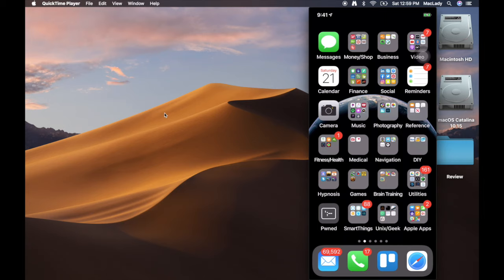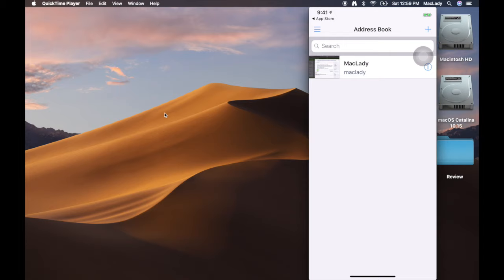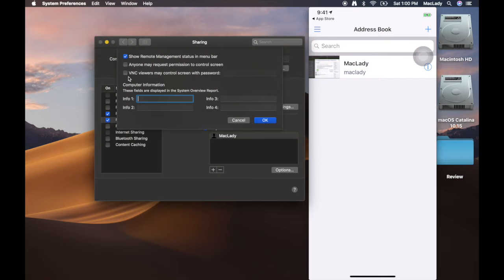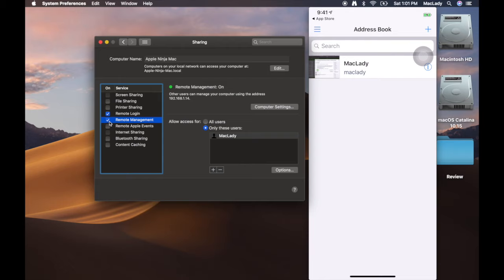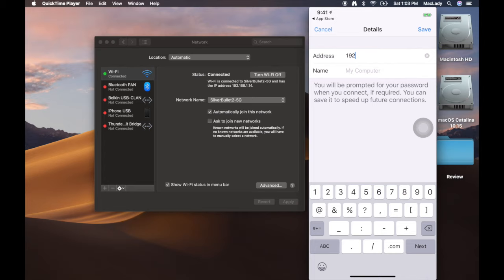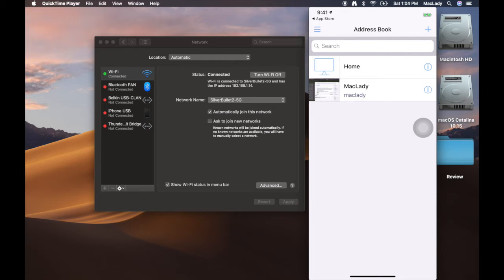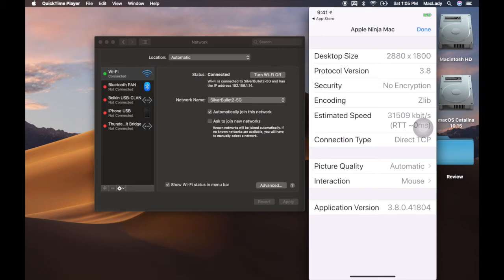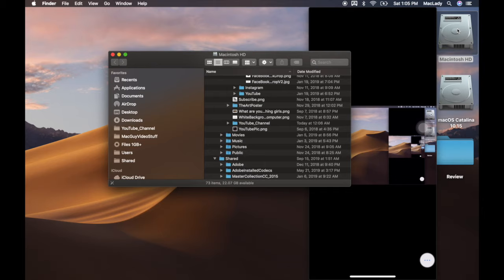Control Mac With iPhone  Remote Mac Desktop and Screen Share Mac To iPhone - Remote Mac Access!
Turn your iPhone into a Remote Control for Mac, Windows or Linux. iPhone, iPad & Android Phone can control any Mac, Windows, or Linux computer.

VNC Viewer for iOS or Android - Desktop Control Mac, Linux, or Windows

🔥Top Mac Gear on Amazon🔥
🔥 Gaming Headsets
BENGOO G9000 Stereo Gaming Headset - Noise Cancelling Over Ear Headphones with Mic, LED Light, Bass Surround, Soft Memory Earmuffs
SteelSeries Arctis 3 - All-Platform Gaming Headset

🔥 Wifi Boosters
NETGEAR WiFi Mesh Range Extender EX8000 - Coverage up to 2500 sq.ft. and 50 Devices with AC3000 Tri-Band Wireless Signal Booster & Repeater (Up to 3000 Mbps Speed), Plus Mesh Smart Roaming

🔥 Hubs | Docks
Anker USB C Hub, PowerExpand 8-in-1 USB C Adapter, with Dual 4K HDMI, 100W Power Delivery, 1 Gbps Ethernet, 2 USB 3.0 Data Ports, SD and microSD Card Reader
Brydge Vertical Dock Compatible with 15-inch MacBook Pro with Touch Bar (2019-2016), 2 x Thunderbolt 3 Ports
Brydge Vertical Dock Compatible with 13-inch MacBook Pro with Touch Bar (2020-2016), 2 x Thunderbolt 3 Ports

🔥 Monitors
Acer SB220Q bi 21.5 Inches Full HD (1920 x 1080) IPS Ultra-Thin Zero Frame Monitor (HDMI & VGA Port) with Free RE HDMI Cable
LG 27MD5KL-B 27 Inch UltraFine 5K (5120 x 2880) IPS Display with macOS Compatibility, DCI-P3 99% Color Gamut and Thunderbolt 3 Port, Black
SAMSUNG CH890 Series 34-Inch Ultrawide QHD (3440x1440), 100Hz, Curved, HDMI, USB-C

🔥 Bags | Cases | Sleeves
URBAN ARMOR GEAR UAG MacBook Pro 15-inch with Touch Bar (4th Gen, 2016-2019) Feather-Light Rugged [Ice] Military Drop Tested Laptop Case
URBAN ARMOR GEAR UAG MacBrook Pro 13-inch (4th Gen, 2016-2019) Plasma [Ice] Lightweight Slim Hard-Shell Bumper Heavy-Duty Military Drop Tested Laptop Case
URBAN ARMOR GEAR UAG 24-Liter Backpack Lightweight Tough Weather Resistant Laptop Backpack, fits up to 16-inch, Standard Issue Grey Midnight Camo

🔥 Mice
Anker 2.4G Wireless Vertical Ergonomic Optical Mouse, 800 / 1200 /1600 DPI, 5 Buttons - Black
LED Bluetooth Wireless Mouse - Silver
Apple Magic Mouse 2 (Wireless, Rechargable) - Silver

🔥 Keyboards
Logitech MX Keys Advanced Wireless Illuminated Keyboard, Tactile Responsive Typing, Backlighting, Bluetooth, USB-C, Metal Build - Graphite
Apple Magic Keyboard with Numeric Keypad (Wireless, Rechargable) - Silver
Macally Bluetooth Wireless Keyboard - Rechargeable Full-Size Wireless Keyboard - BTWKEYMB

🔥 Locks
Kensington MacBook and Surface Laptop Locking Station with Combo Lock Cable
Kensington SafeDome Secure iMac Lock

🔥 Laptop Stands
Nulaxy Laptop Stand, Ergonomic Aluminum Laptop Mount Computer Stand for Desk, Detachable Laptop Riser Notebook Stand  - Gray
Ergonomic Laptop stand for desk, Adjustable height up to 20", Laptop riser computer stand for laptop